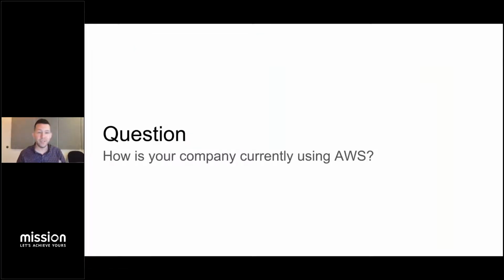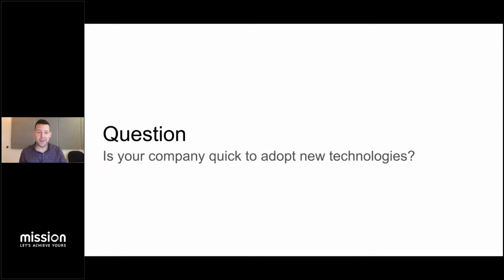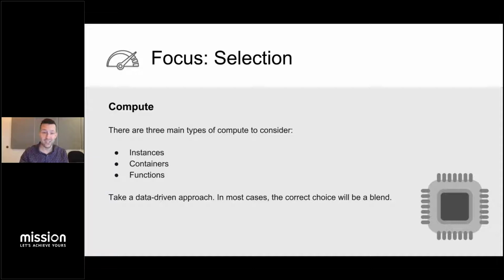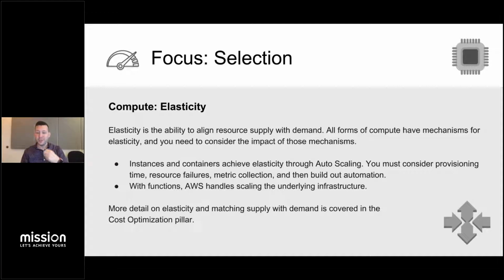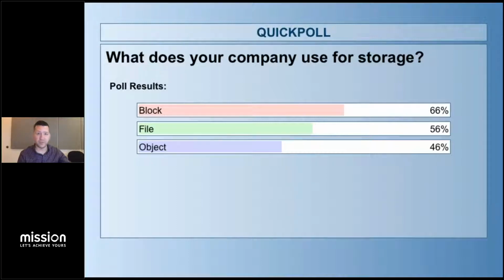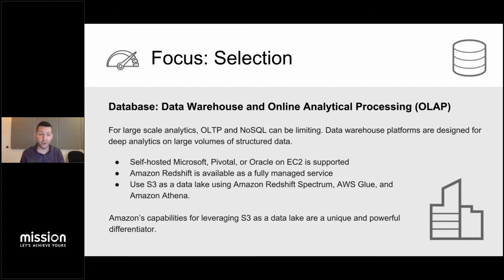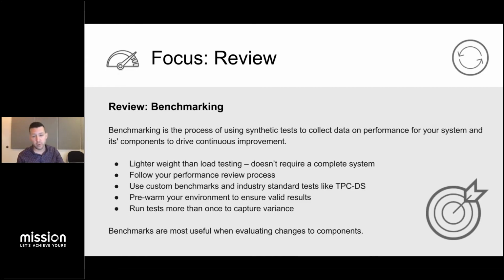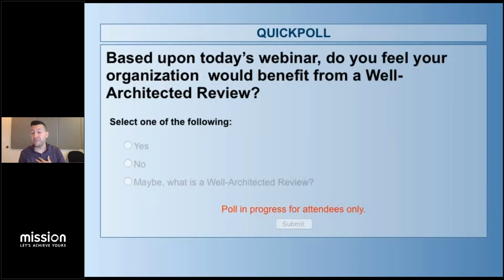AWS Well Architected Framework - Performance Efficiency (Part 5)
In this webinar, Jonathan LaCour - CTO of Reliam will dive deep into the 'Performance Efficiency Pillar' of the AWS Well-Architected Framework. This pillar focuses on the efficient use of computing resources to meet requirements and how to maintain that efficiency as demand changes and technologies evolve.

Amazon Web Services (AWS) has spent years working with thousands of companies across all industries to create the most comprehensive collection of best-practices and guidance known as the Well-Architected Framework. This resource is available for organizations undergoing a cloud transformation who want to ensure their success on AWS.

What you'll learn:
- Select the right virtual environment for your infrastructure instances, containers, functions, and elasticity.
- Use CloudFormation templates to define your infrastructure and place it in source control along with your applications.
- Use Amazon CloudWatch to monitor system performance with standard and custom metrics.
- Trade consistency, durability, and space versus time or latency, to deliver higher performance.

To learn more about how Mission can help you on your cloud journey visit us